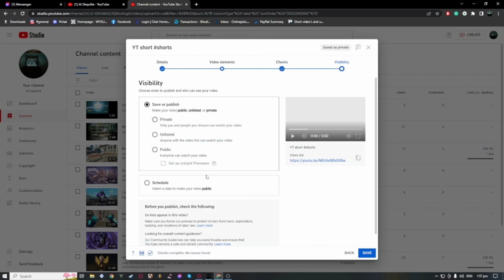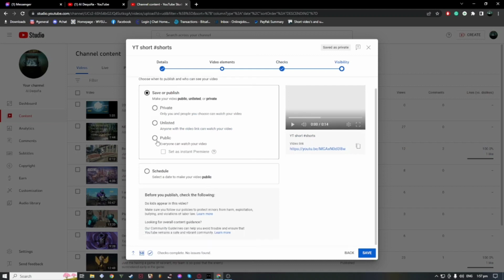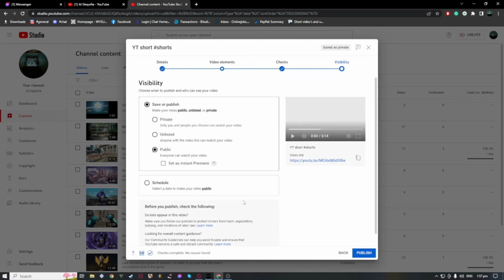How To Easily Make Shorts On Pc